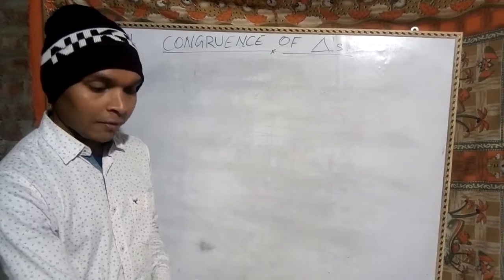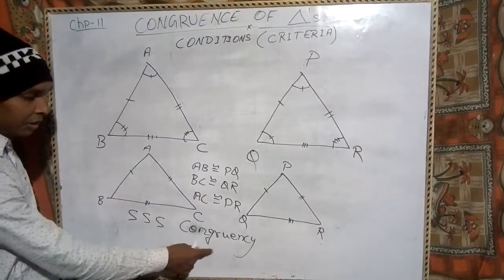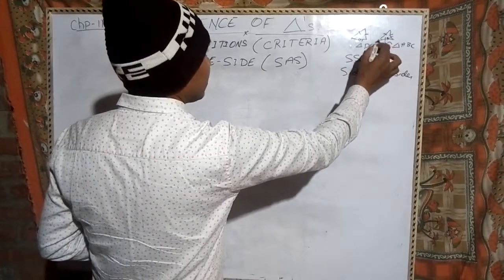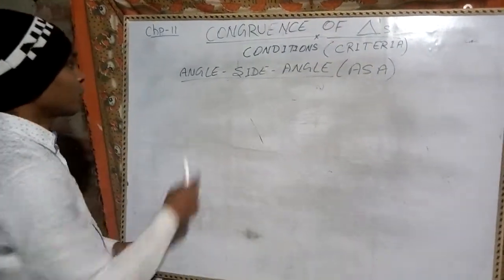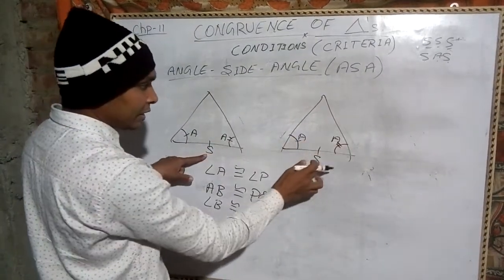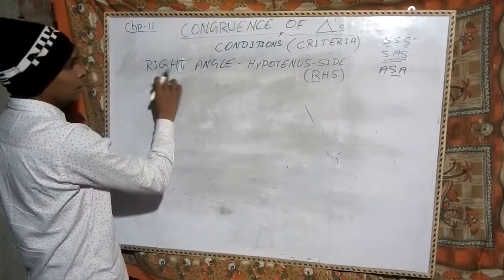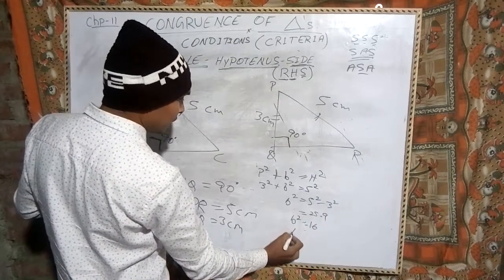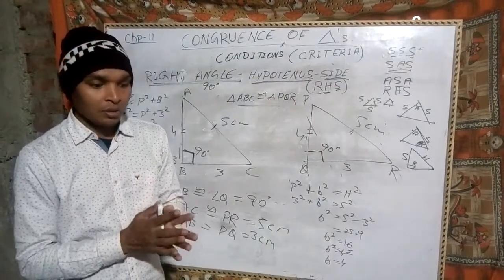Chapter - 11: Congruence of Triangles (Part - 3)